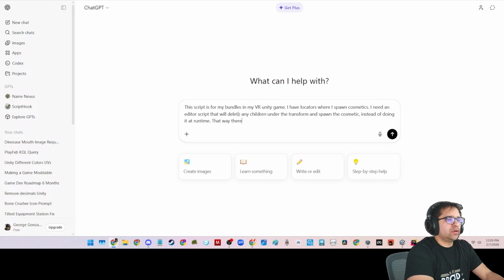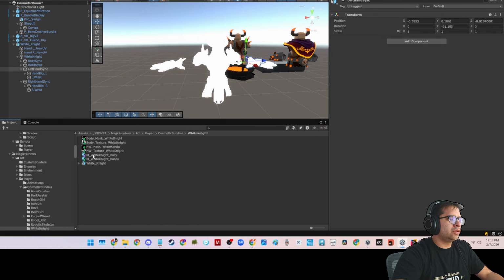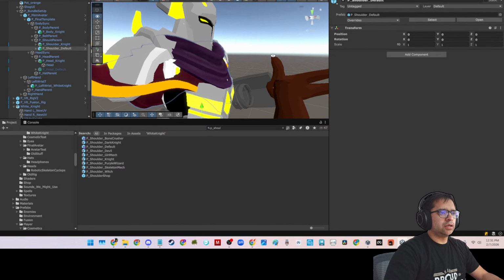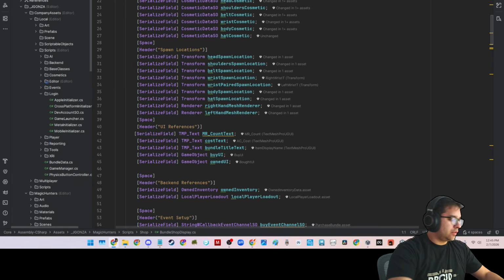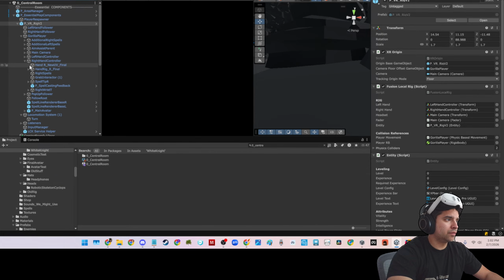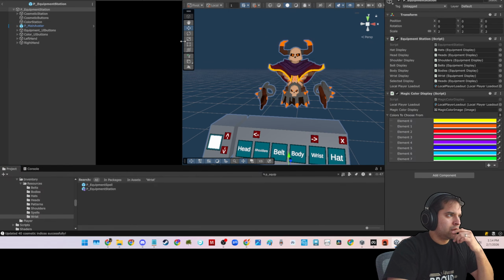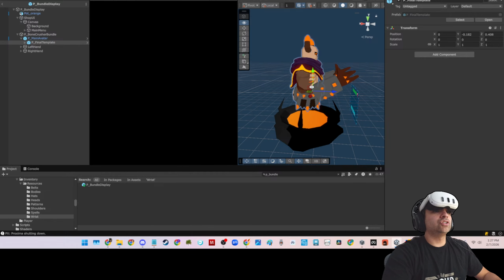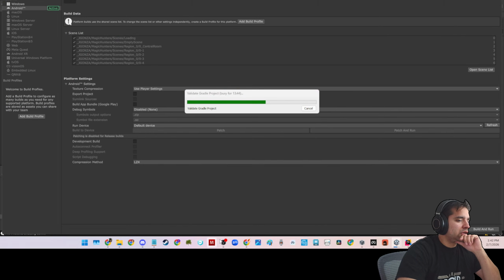Spell Upgrades Livestream